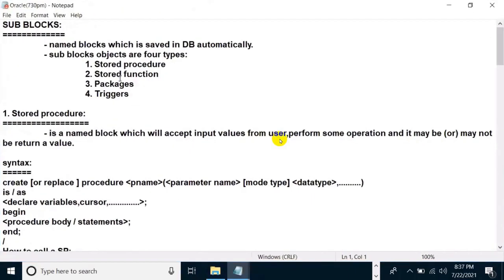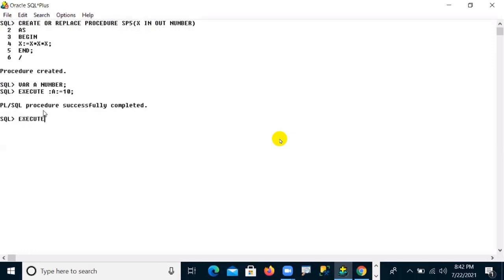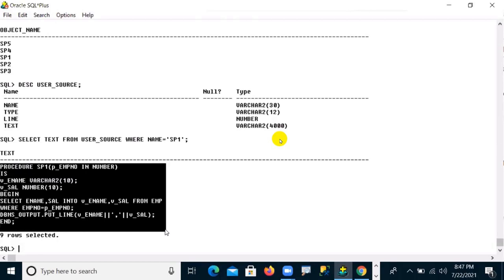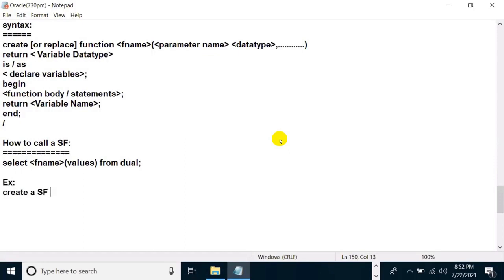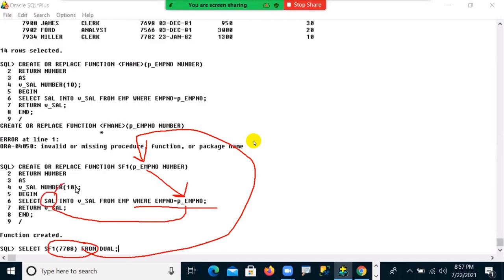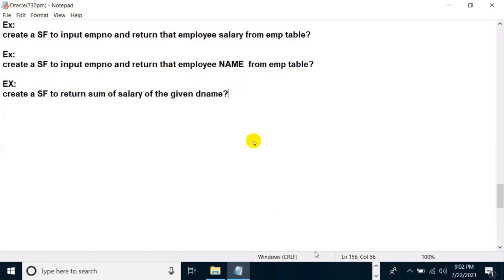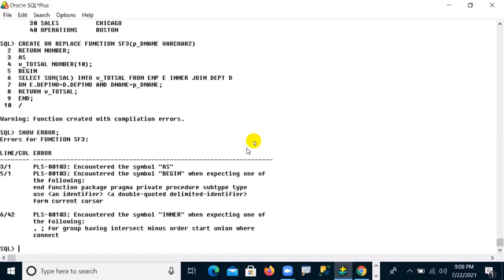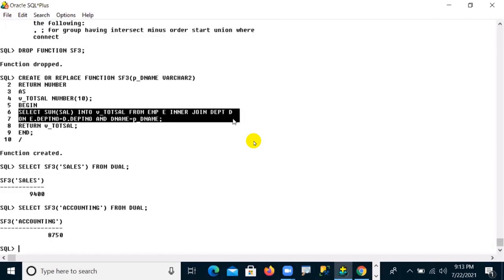Master PLSQL Parameters for Free Master Database Control with Ease day 11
Unlock the power of PL/SQL parameters with our free and comprehensive guide. Gain mastery over database control as you delve into the intricacies of PL/SQL parameter usage. Enhance your coding skills, optimize database performance, and navigate the world of SQL with confidence. Start your learning journey today!